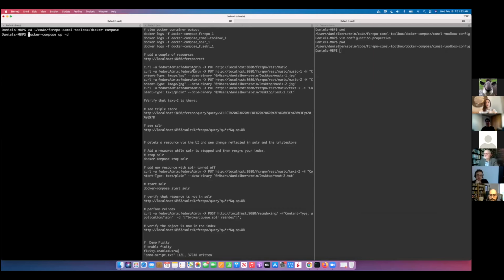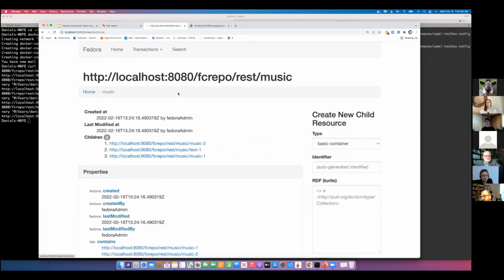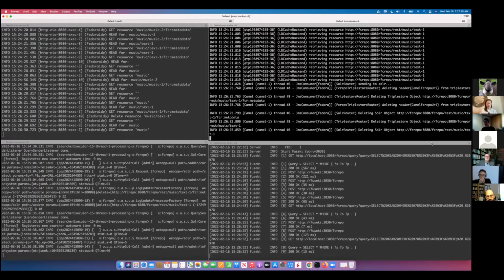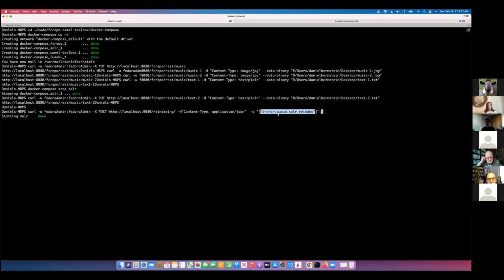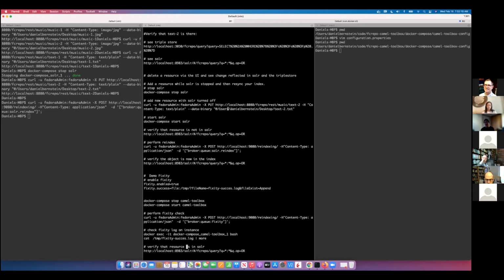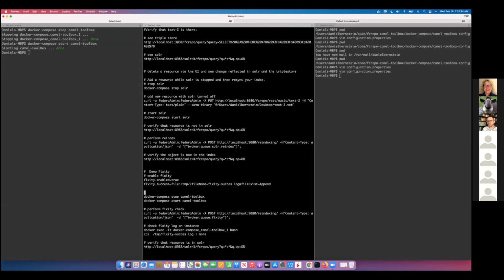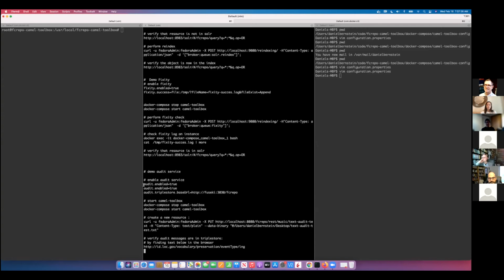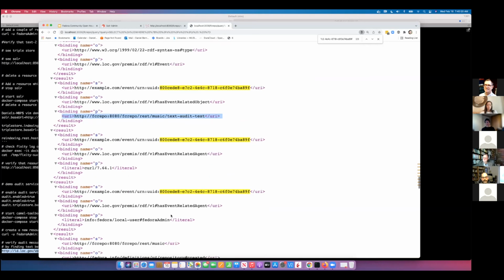Fedora Community Open House - February 2022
This is a recording from the Fedora Community Open House held in February 2022. In this demo, Danny Bernstein, Tech Lead at Fedora, demonstrates how the Camel Toolbox works with Fedora 6.0.